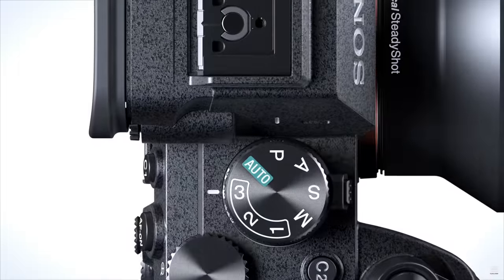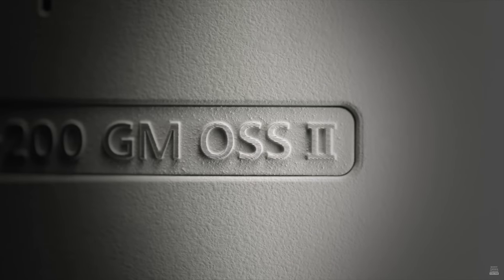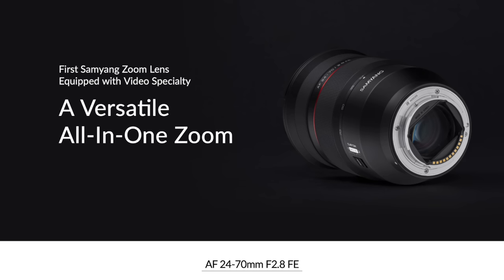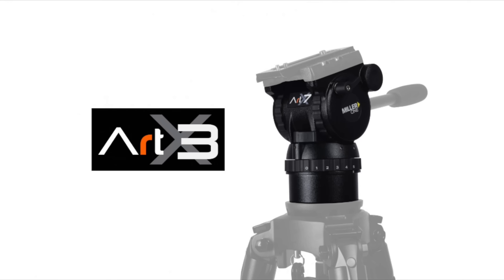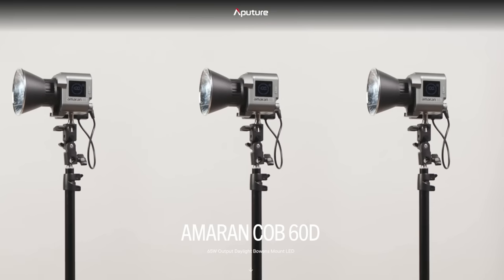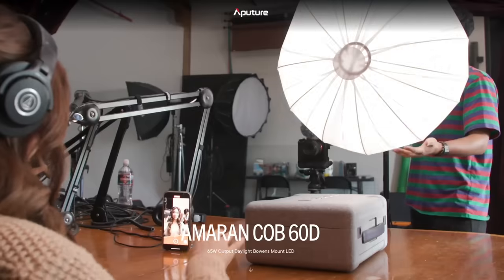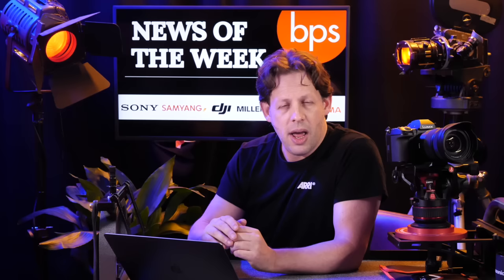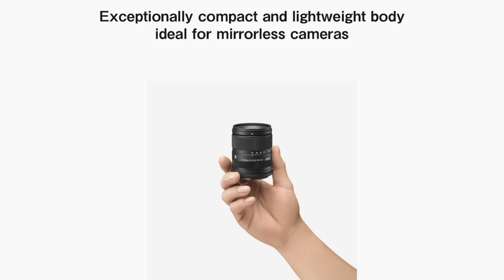News Of The Week with BPS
News of the week updating you on all the big product announcements this week, including Sony, Sigma, Miller, Samyang, DJI, and Aputure!